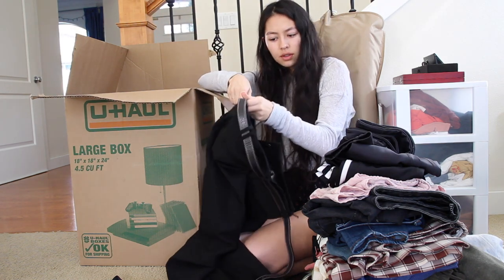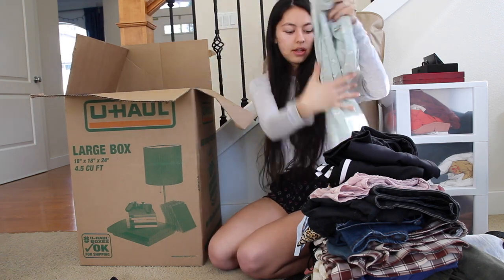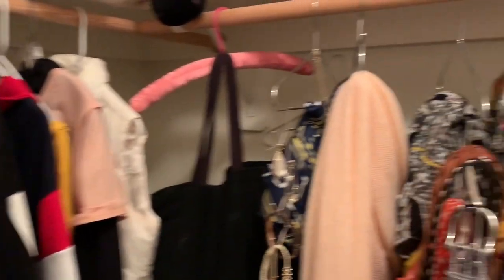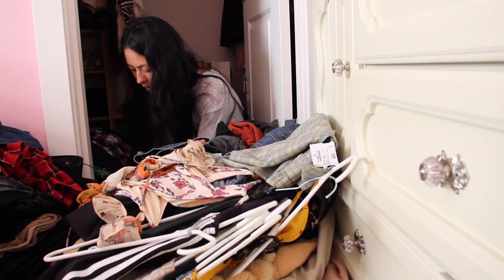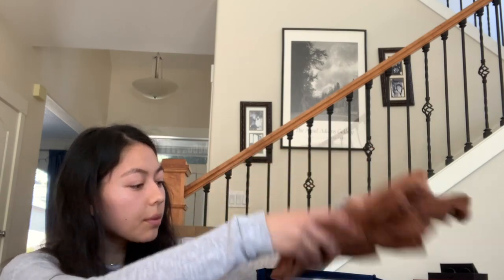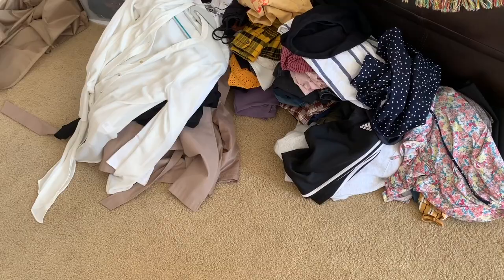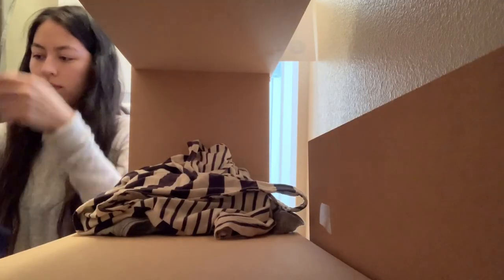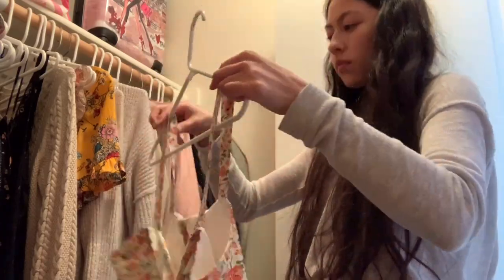🌼 Spring Cleaning my Closet 🌼 ( organizing + decluttering )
Hello, friends! Now that I am back home and have WAY TOO MUCH clothes, I decided to organize and declutter my closet. I pulled everything out and decided what I did not want to keep and what I wanted to alter. Then I put everything back to look nice and pretty. Hope you enjoy!